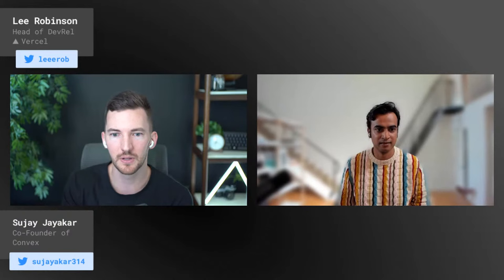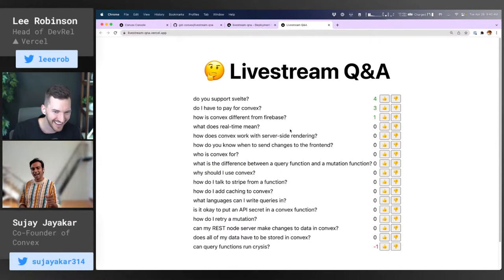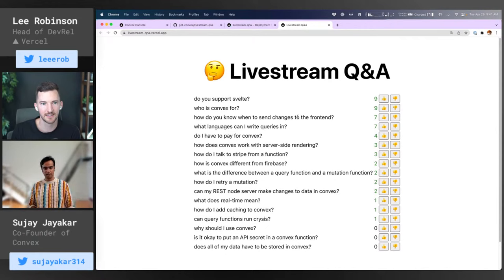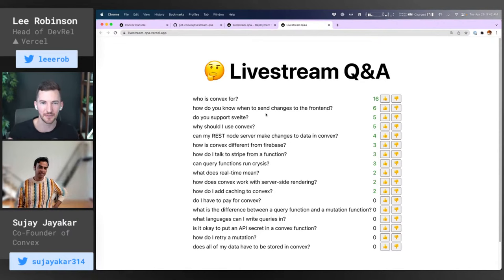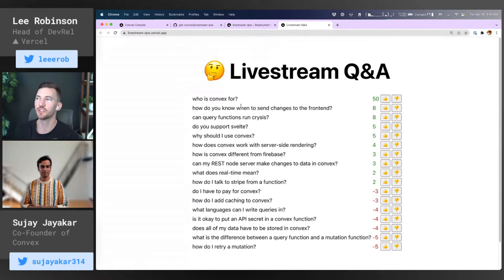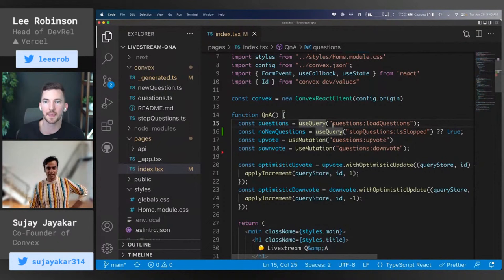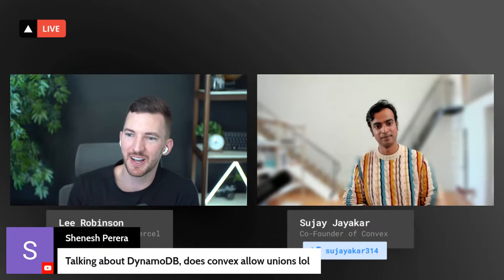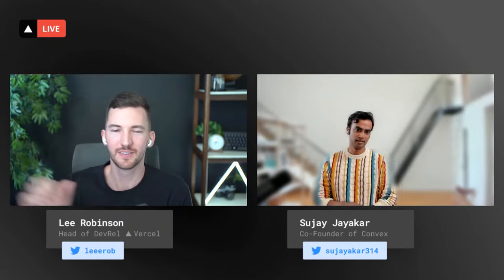First look at Convex with Sujay Jayakar (Co-Founder)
Convex is the zero-setup, worry-free backend built for the needs of reactive app developers. Learn more about how it integrates with Vercel to build dynamic, reactive applications that scale effortlessly.